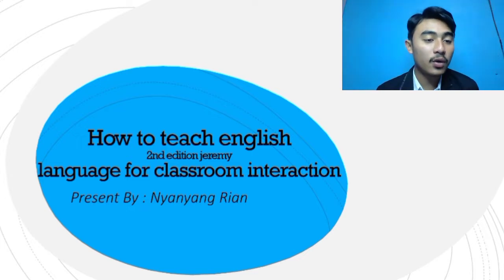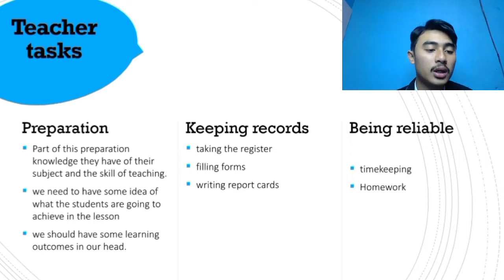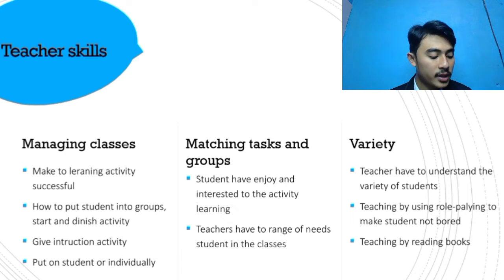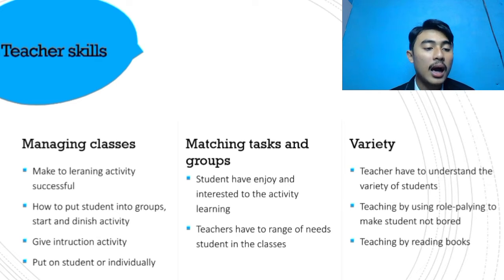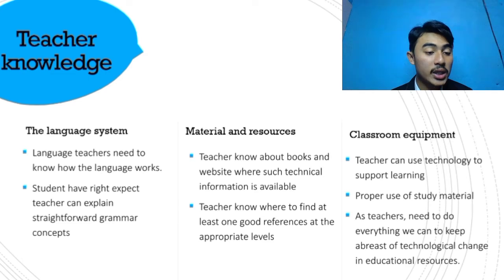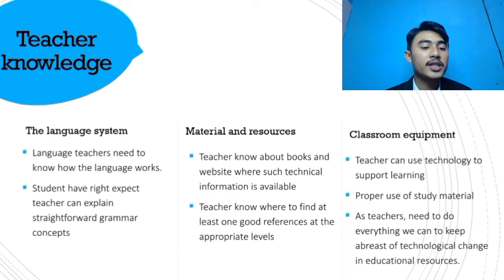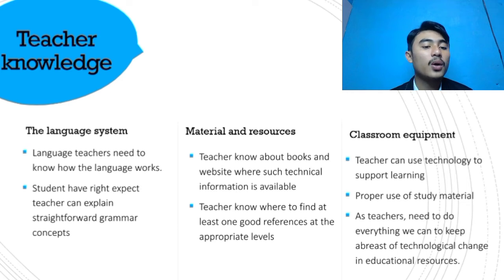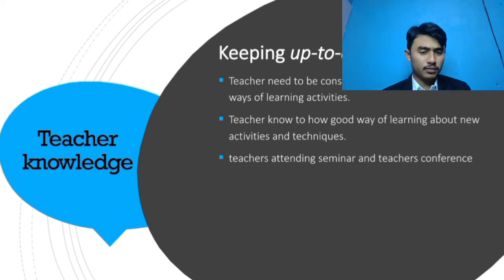how to teach english - language for classroom interaction - Nyanyang Rian (2109190071)